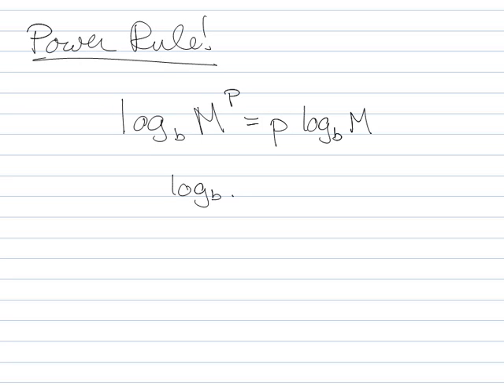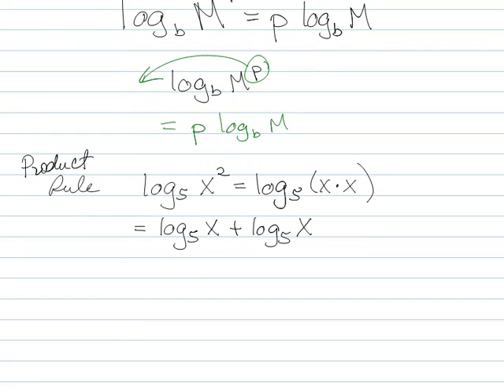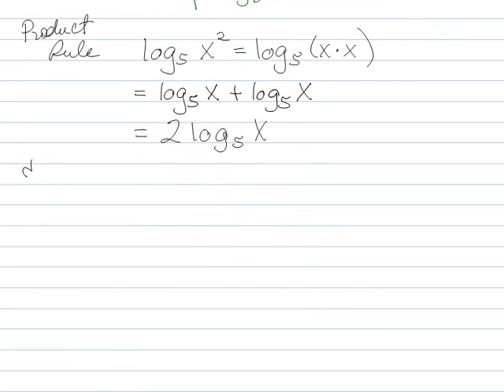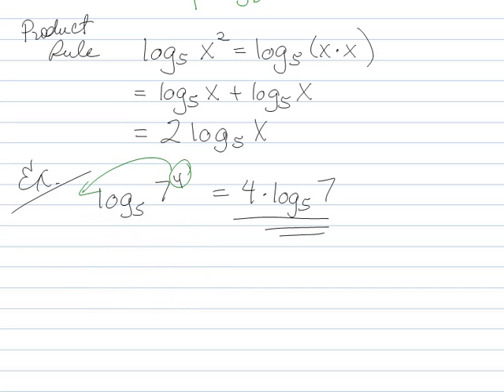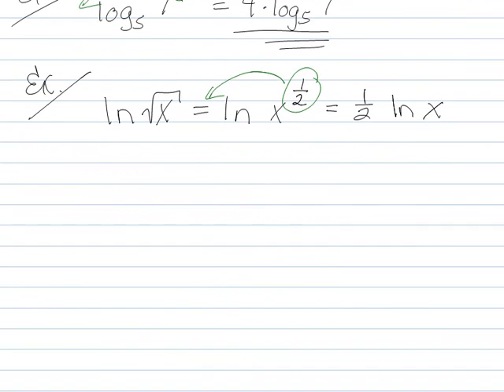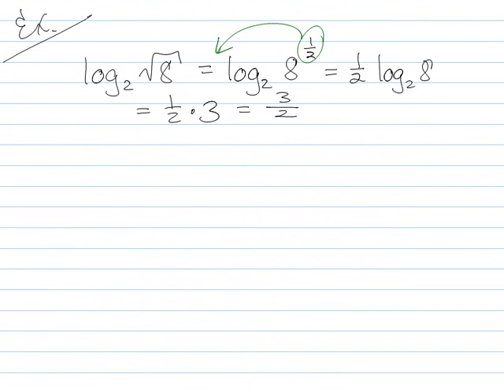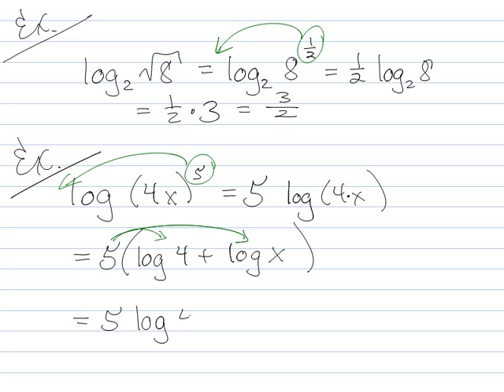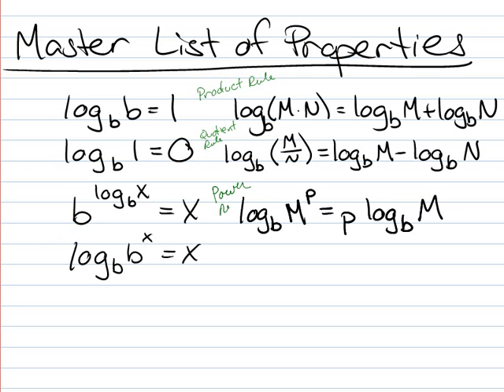Power Rule of Logarithms